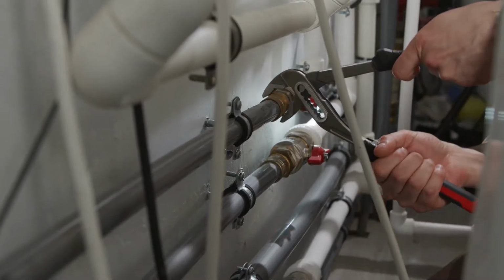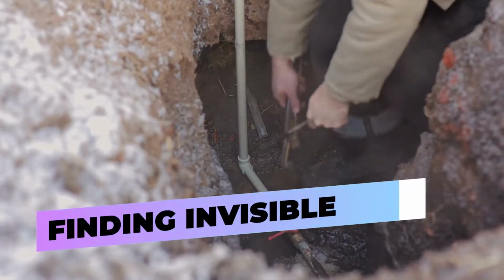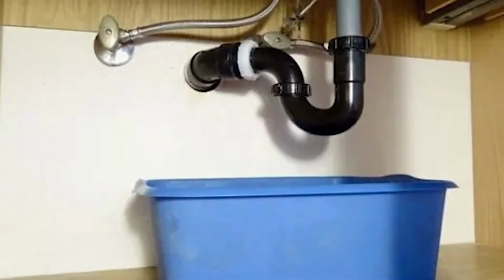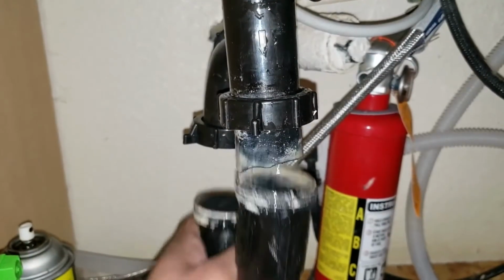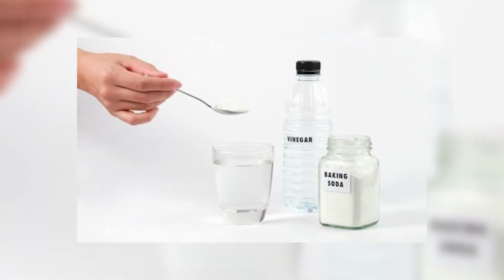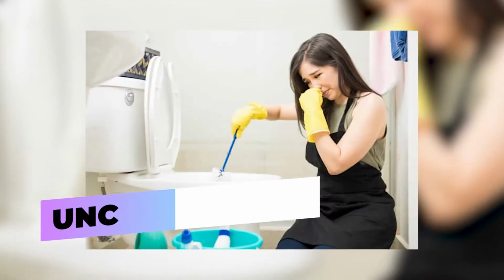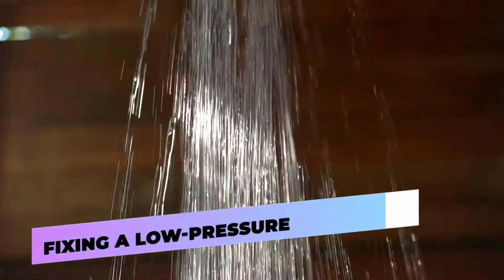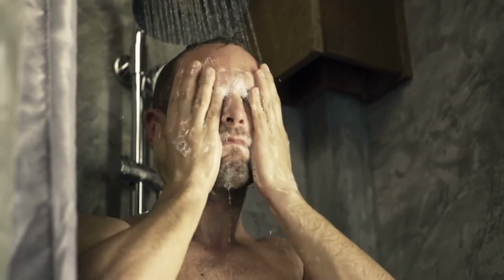Plumbing Hacks EVERY Plumber Needs To Know!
Welcome back to Plumbers District, today on the channel we are going to check out the Plumbing tricks and hacks that will change everything. Calling the pros for every plumbing issue in your home is time-consuming and costly. Now, don’t get us wrong: We love helping our Columbus plumbing customers with problems big and small! But if you’re feeling empowered to DIY your simple plumbing issues, we’re here to help you do that, too. From regular maintenance to clogs to leaks, we’ve compiled 10 awesome plumbing hacks that will help you save money and headaches in the long run.

Hack #1: The Emergency Shut-Off Valve. Let’s say you have an overflowing toilet that just won’t stop or a busted pipe in your basement. Your first step is to shut off the water at the source! Knowing where your emergency shut-off valve is can save you some costly clean-up, water damage, and mold issues. Hack #2: Garbage Disposal 101. Knowing how to use your garbage disposal correctly helps you avoid repairs and blockages. There are several things you should never put down at your disposal: Fibrous foods, like celery, asparagus, or sprouts. Fats, oils, and greases, Eggshells, Coffee grinds, Bones, Starchy food, like peels, beans, rice, or pasta and Non-food items. Watch till the end for more Plumbing tricks and hacks that will change everything.

If you’re already a plumber running your own business or just about to start and grow your own plumbing business, you must learn the 4 critical things plumbing business owners wish they had learned before starting a plumbing business so you don’t make the same mistakes.

Click the link below so you can start maximizing profits TODAY!